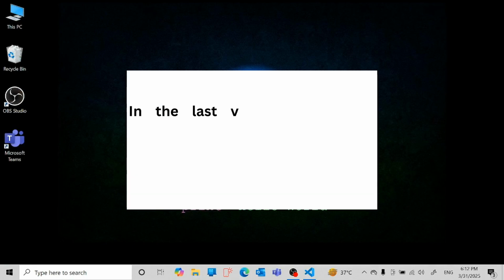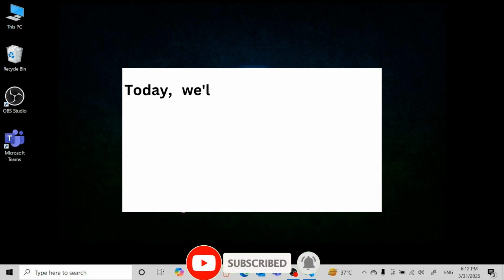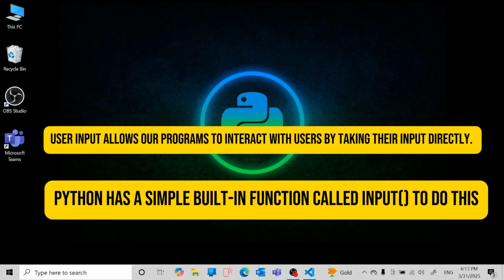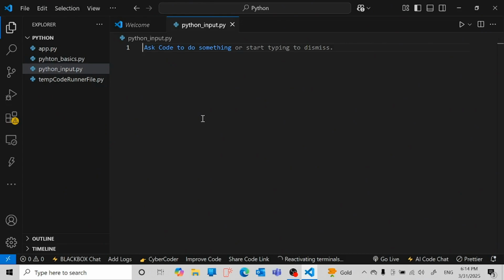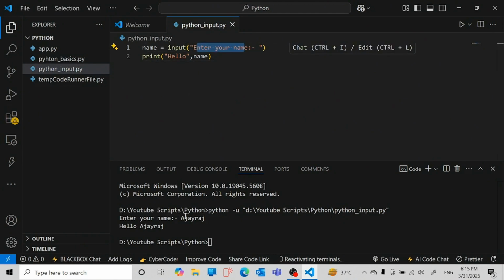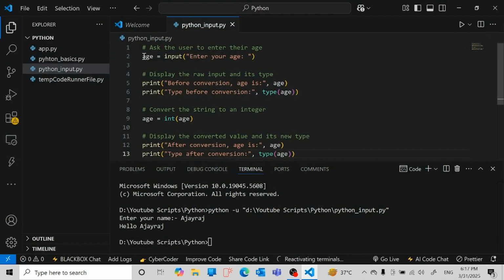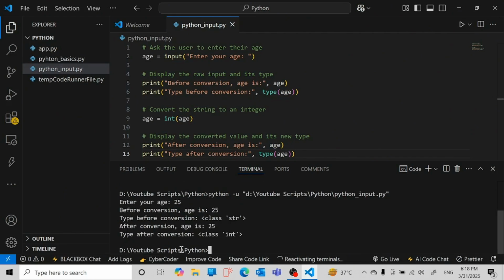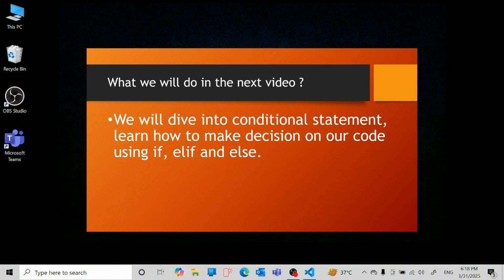Python input() Explained Simply – Make Interactive Programs!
Want to make your Python programs interactive? In this video, you'll learn how to use the input() function in Python — the key to accepting user input and building smarter applications!

📚 Topics Covered:
• What is input() in Python?
• Taking user input from the console
• Displaying personalized output
• Converting input to integers or floats

🔜 Coming up next: We'll dive into conditional statements (if, elif, else) to help your Python code make smart decisions!

🐍 Perfect for beginners starting their Python journey!

✅ If you're searching for this, you're in the right place:
basic python tutorial beginners
simple input and output in python
how to take input in python
input and print function in python
python input and output functions
input function in python
functions in python for beginners
how to get string input in python
how to take input in python in vscode
standard input and output in python
input and output statement in python
python step by step tutorial for beginners
vscode turorial for beginners python
how to take input from user in python
basic python tutorial for beginners